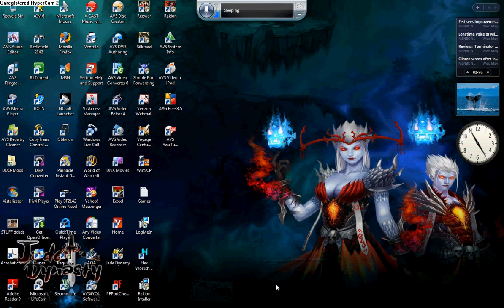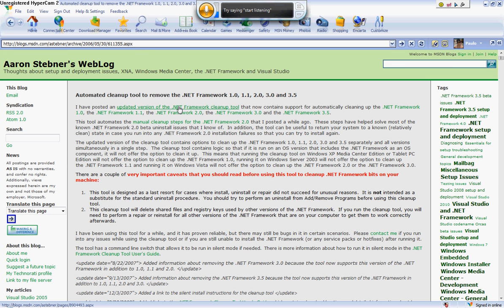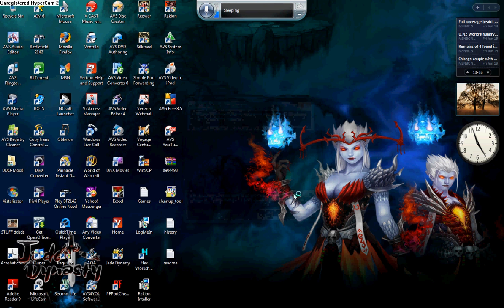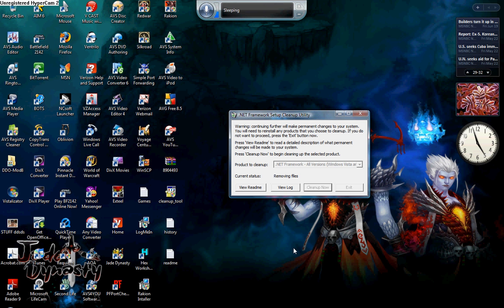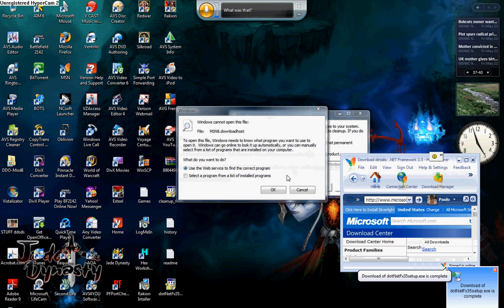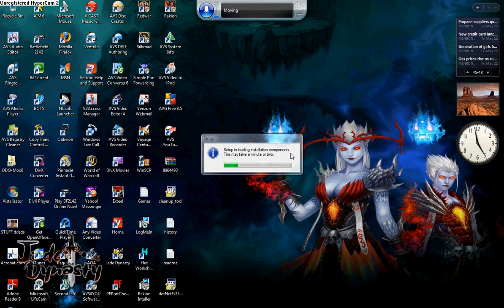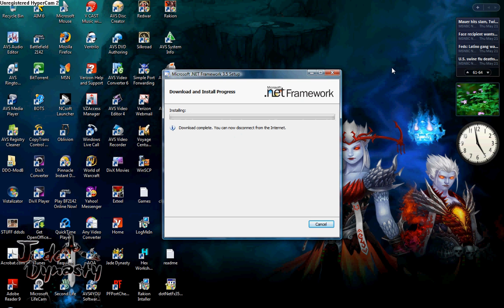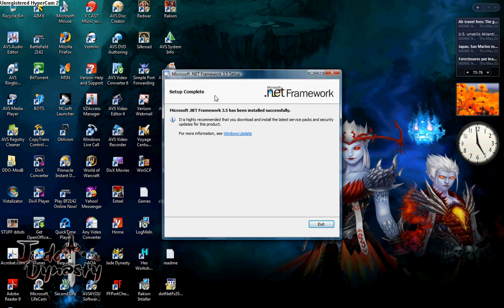Net Framework Setup Error FIX!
Make sure u Sub if it Works